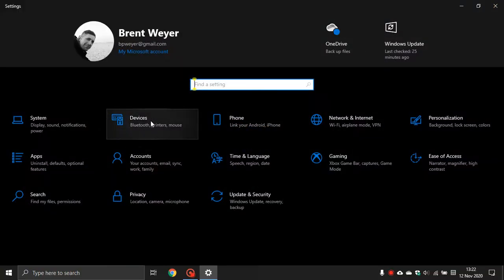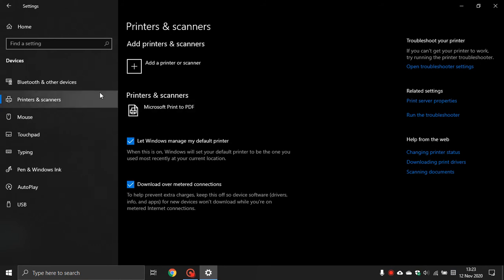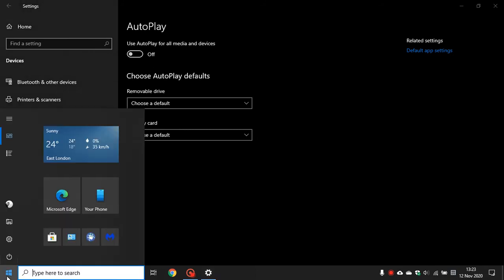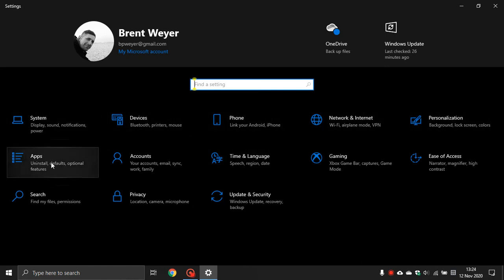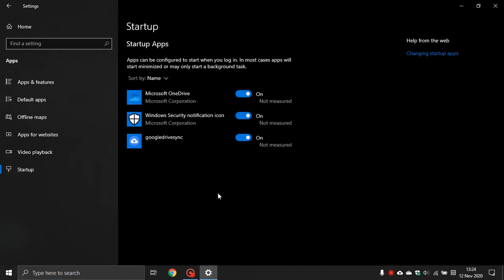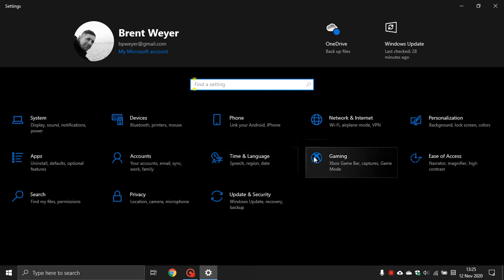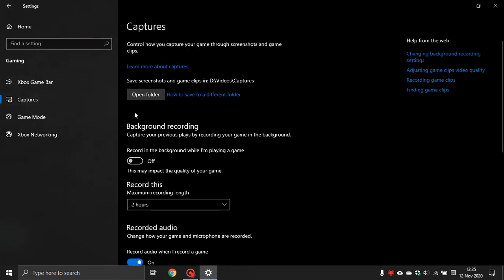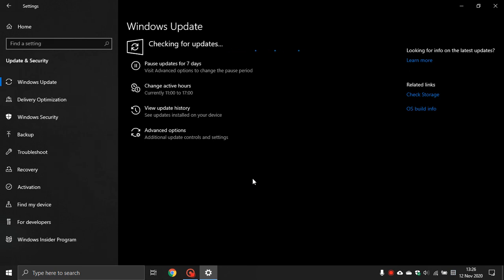Extra Settings You Can Disable To Speed Up Your PC In Windows 10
I hope you enjoy this video regarding settings you can disable to speed up your PC.